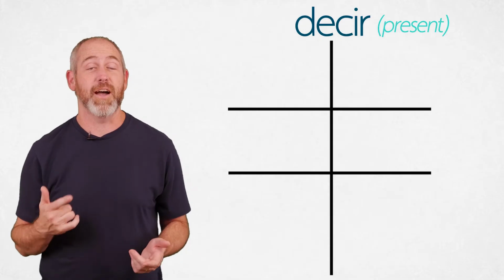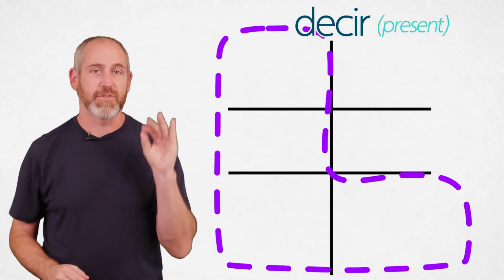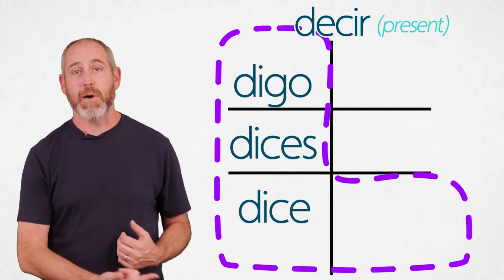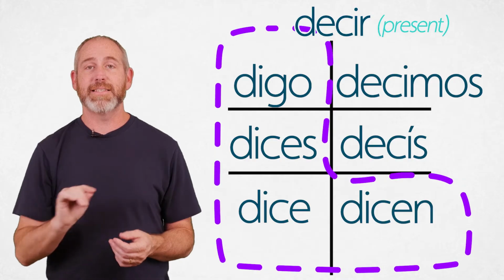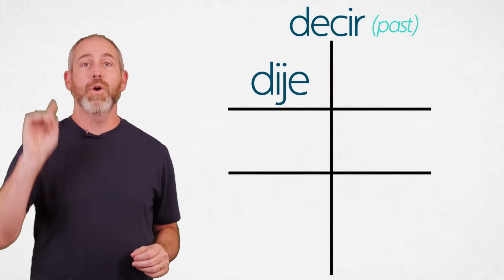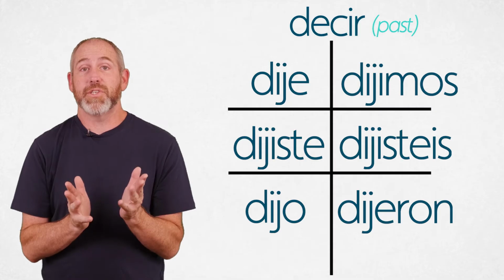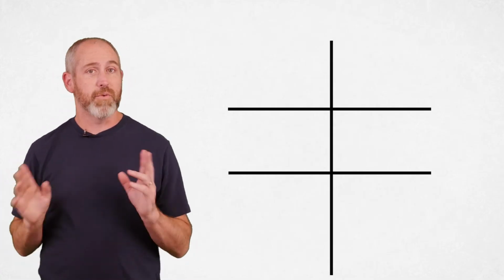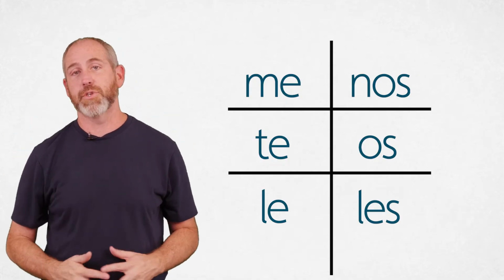Understanding the Verb 'Decir' | The Language Tutor *Lesson 43*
Dr. Danny Evans teaches in detail how to use the verb "decir" in Spanish. He shows it in the present and past tense and gives examples of its use.